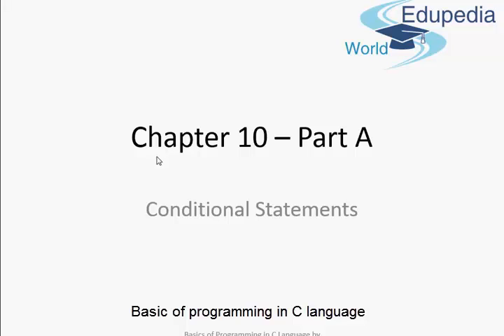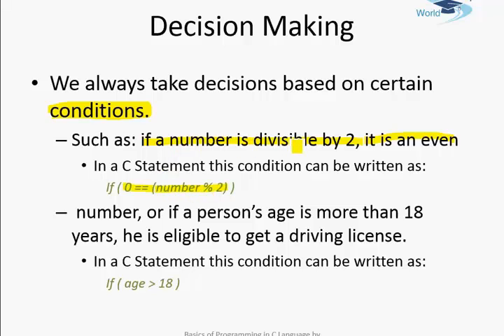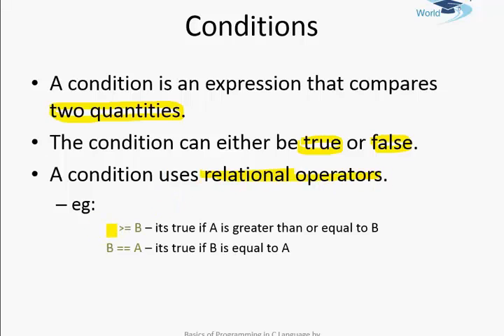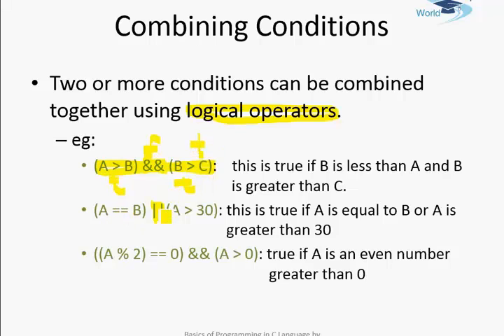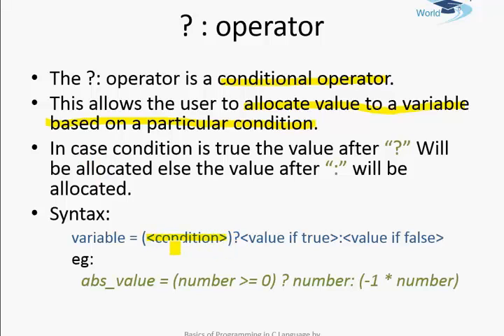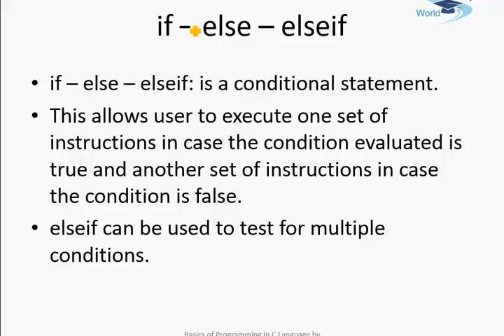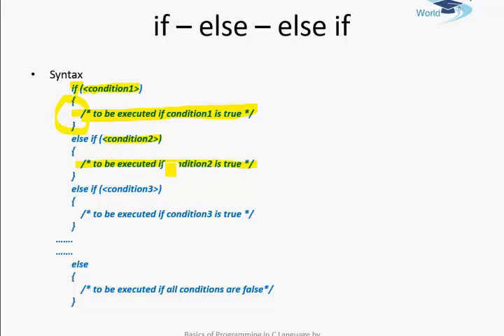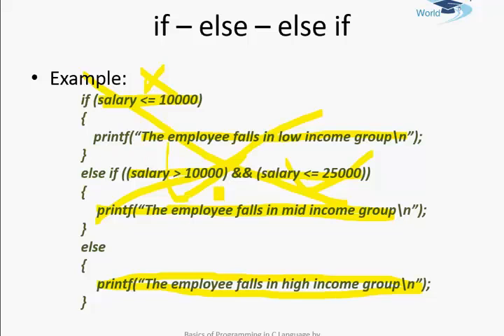25. | Conditional Statements In C Language Part 1